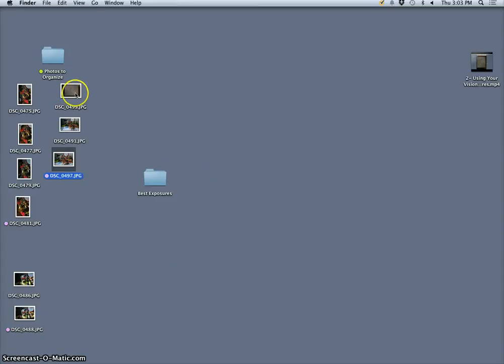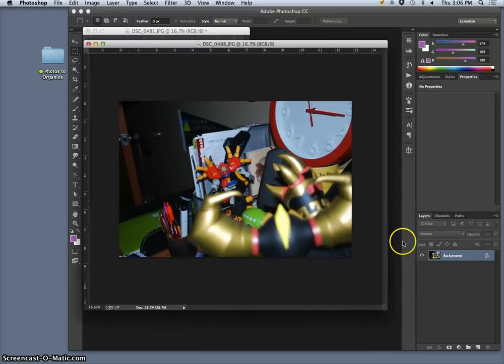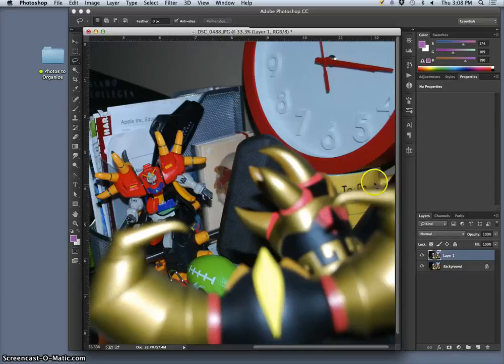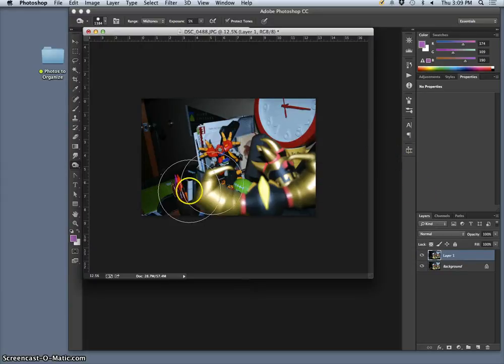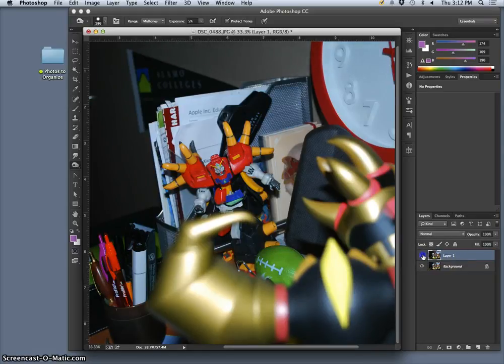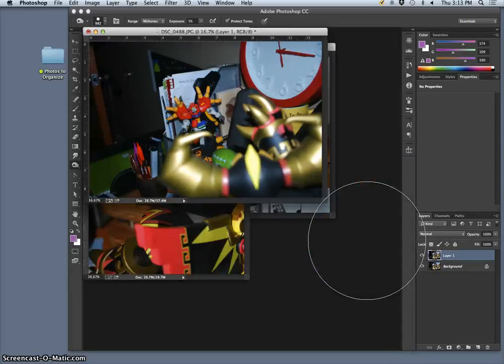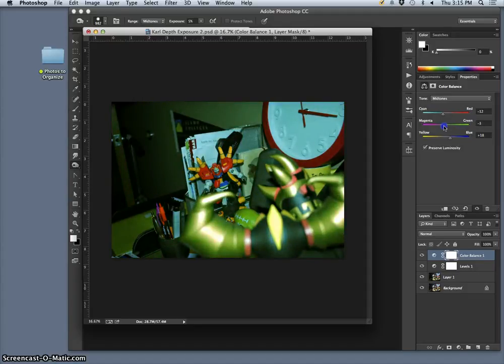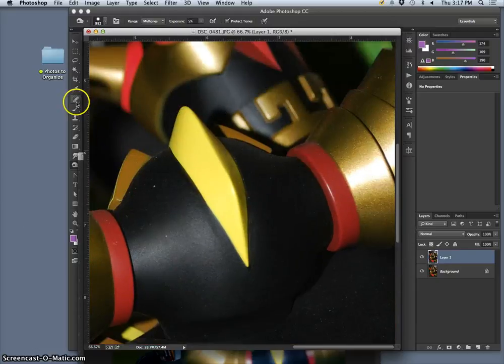3 Making Direct and Adjustment Layer Processing Decisions